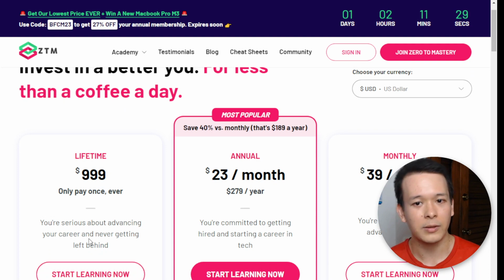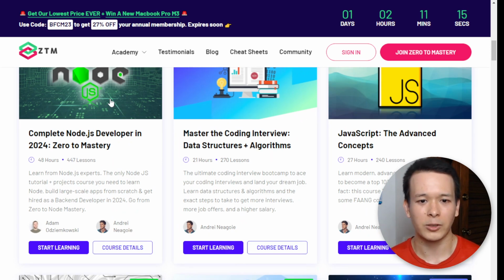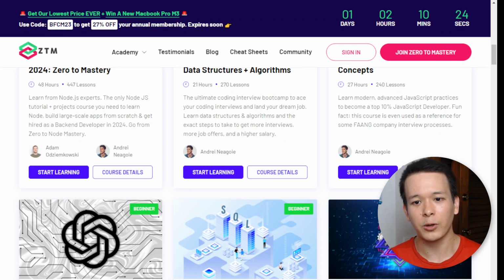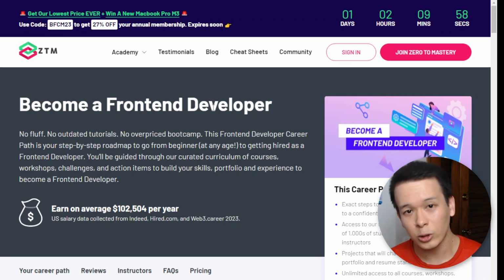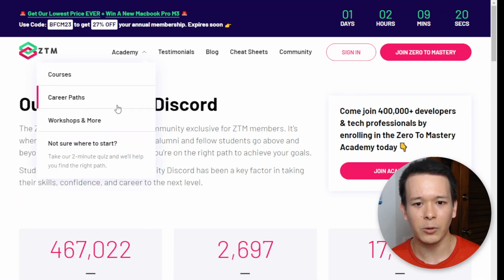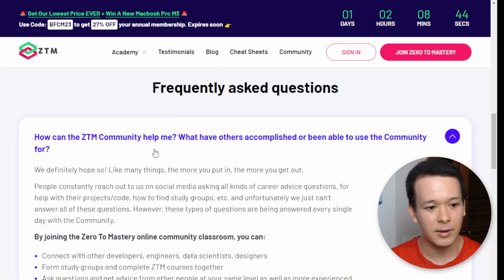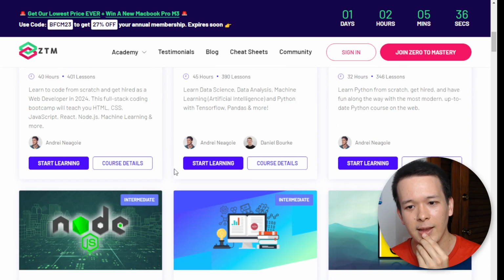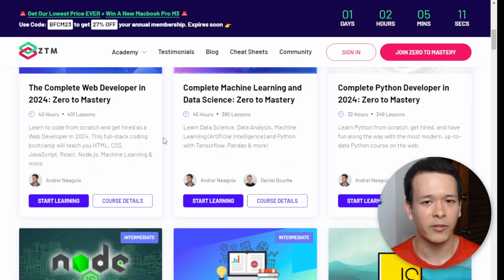ZeroToMastery Review (Is It Worth It?)